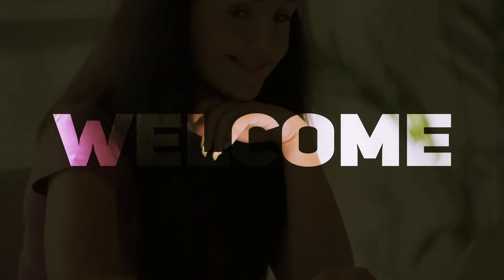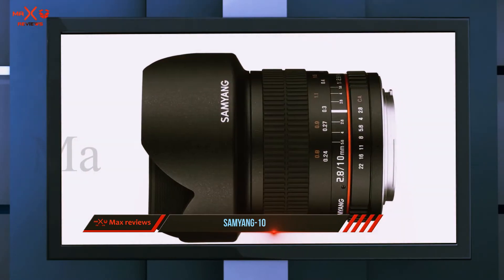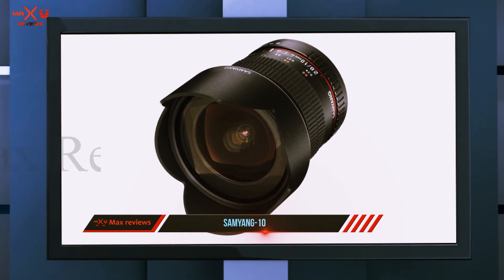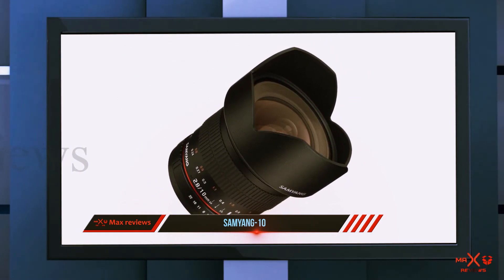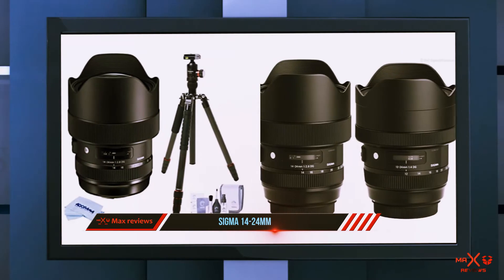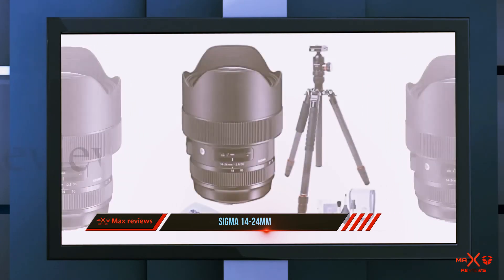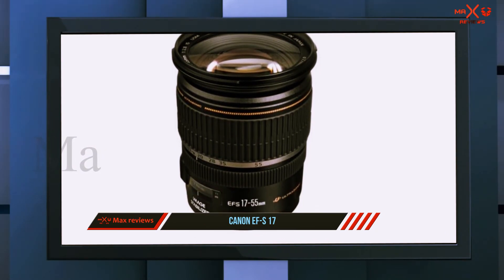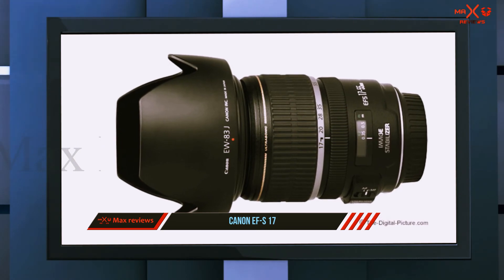✅ Top 3 Best Portrait Lens For Canon Reviews 2023?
Here is the Updated Prices of the Best Portrait Lens For Canon Reviews in 2023!

Things that we mentioned in this video:
1. ✓  Canon EF S 17 - B000EW8074
2. ✓  Sigma 14 24mm - B079QCBYTZ
3. ✓  Samyang 10 - B00KHUDWDA